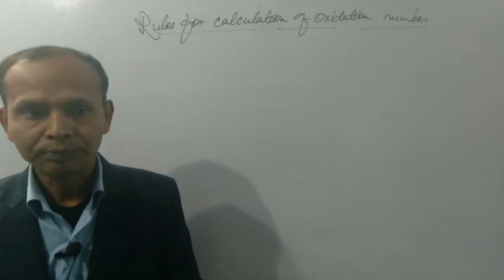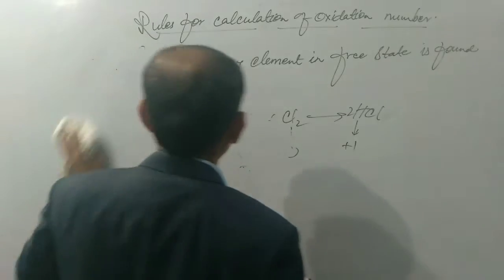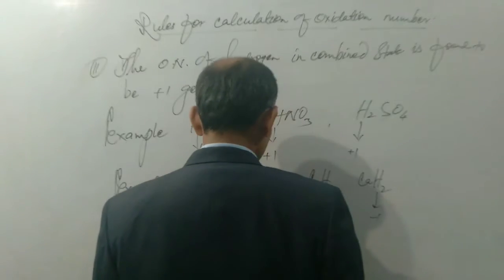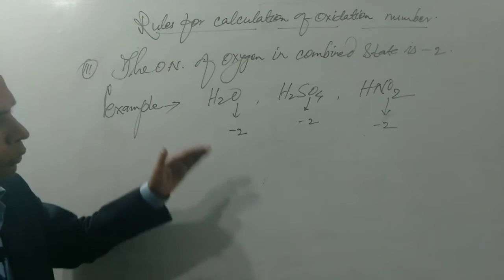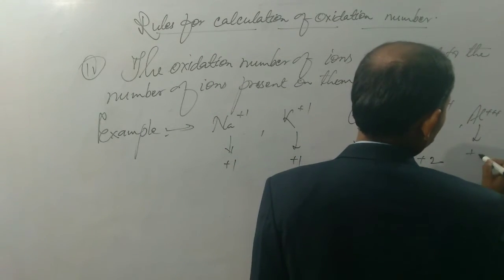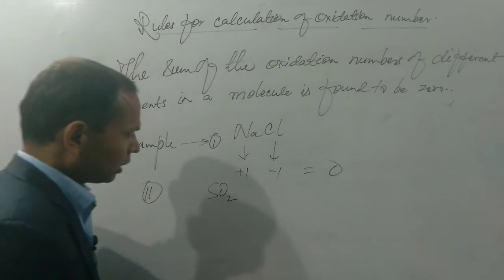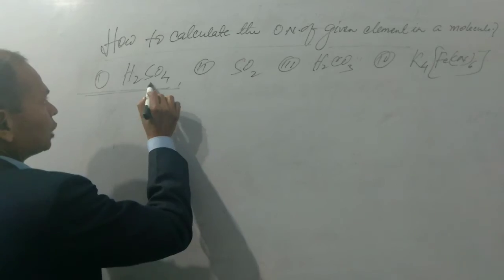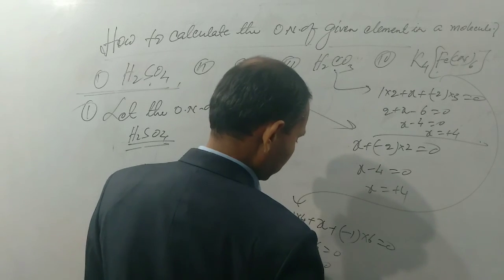Rules for calculation of oxidation number,L-4, in English,11th NCERT Unit-8